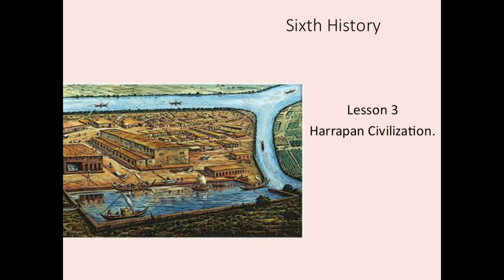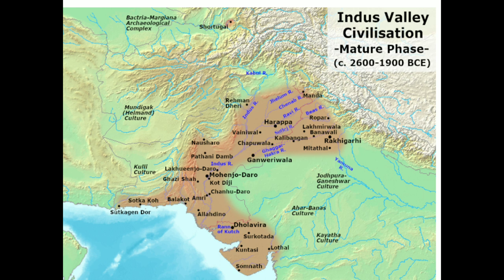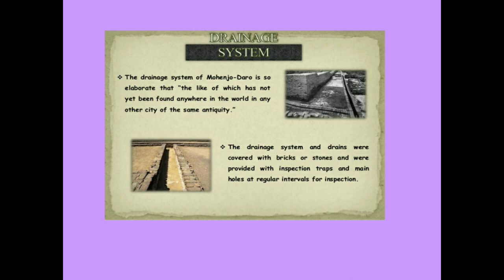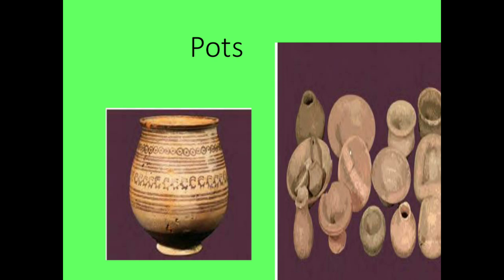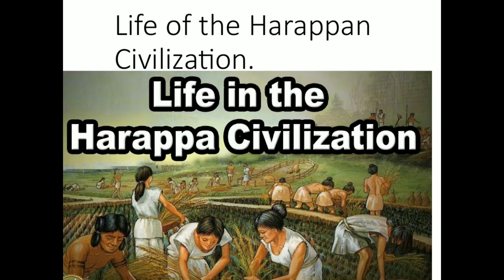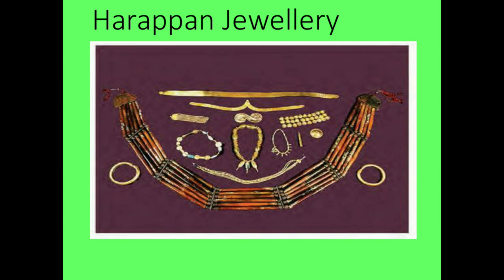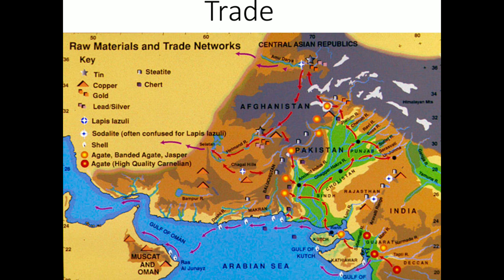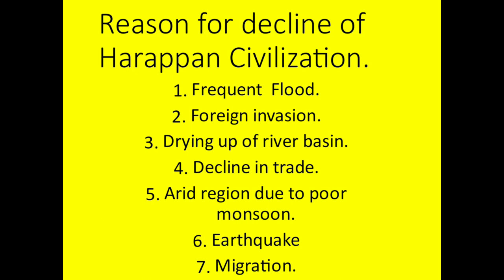Sixth History Lesson 3 Harappan Civilzation